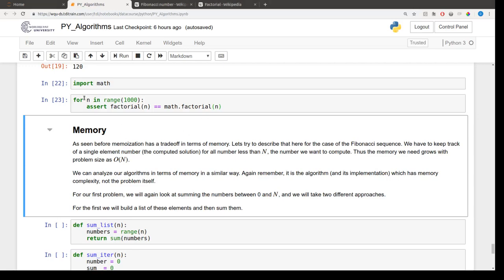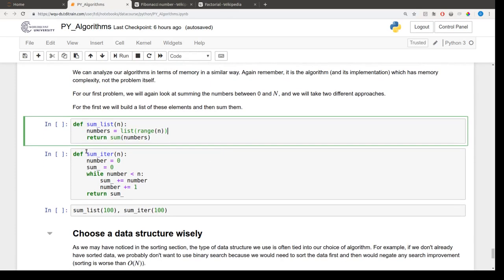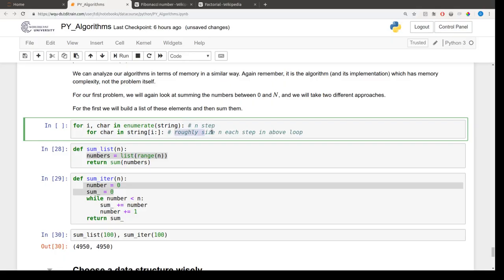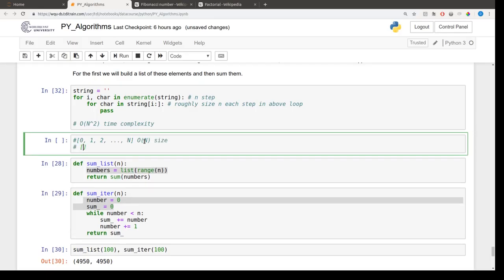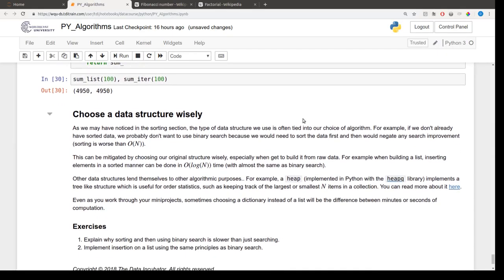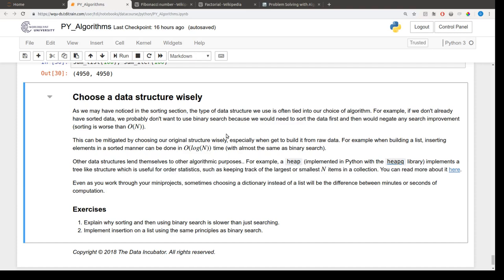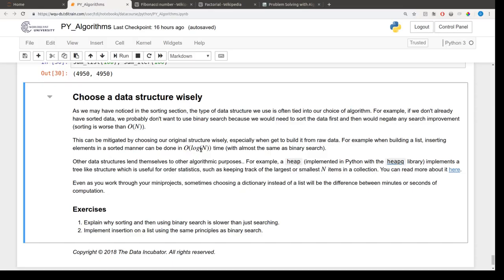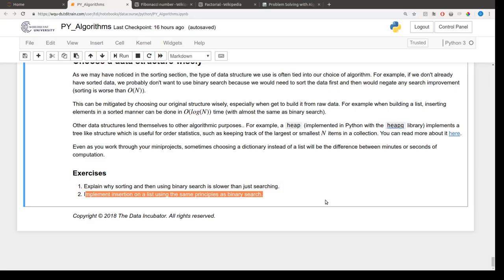Unit I 2 1 4 Memory Complexity & Data Structures